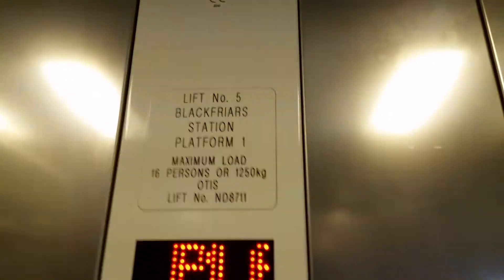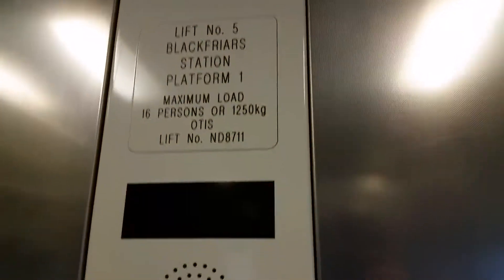Otis Lift @ Blackfriars Platform 1 (South end)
Serial No: ND8711
Floors: 3 (0,1,2)
Capacity: 16 Persons/1250KGS
Year Built: 2012
Doors: Single 2-Speed Sliding Doors